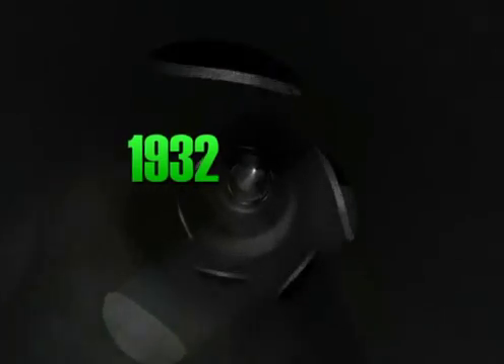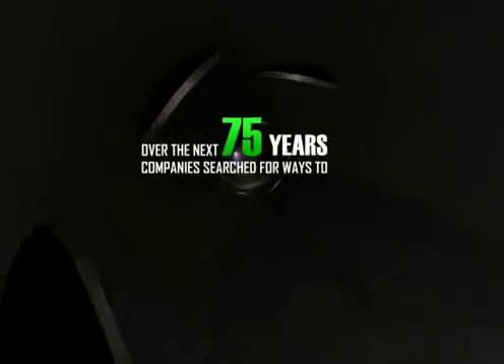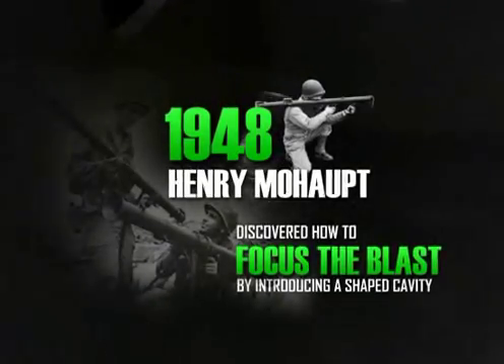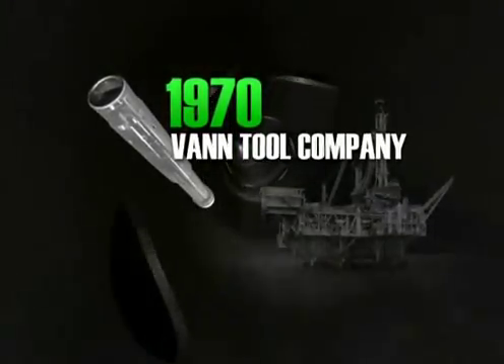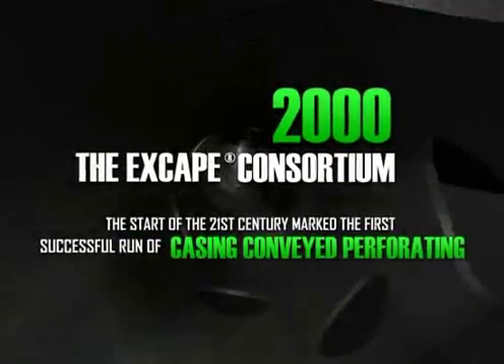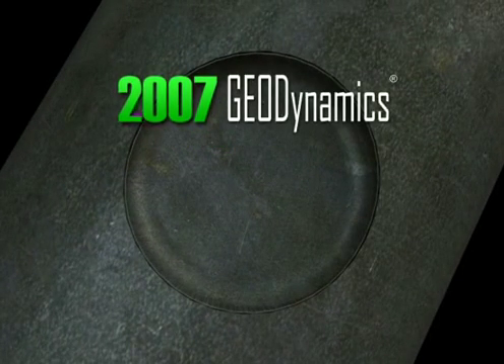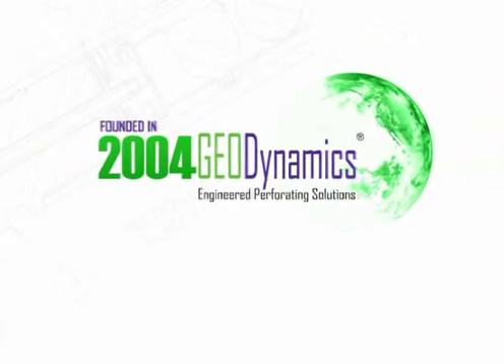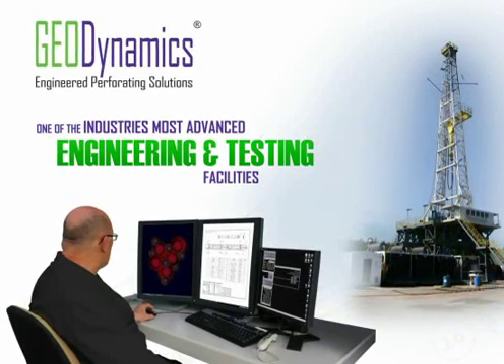Perforating Equipment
This video outlines the history of Well Completion Perforating Equipment and the new technology developed by GEODynamics that helps service providers and operators complete more profitable and productive wells.